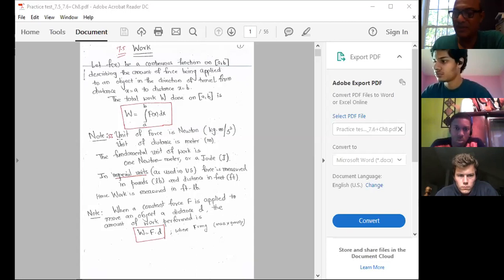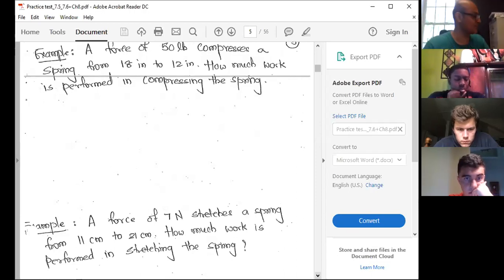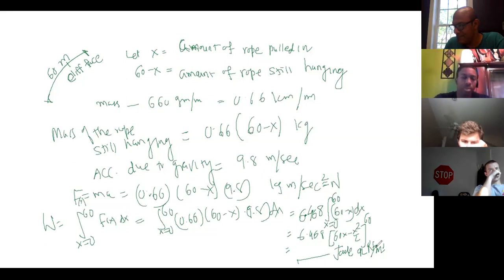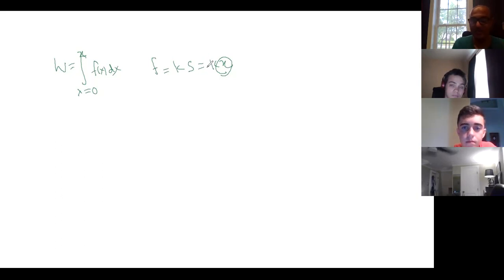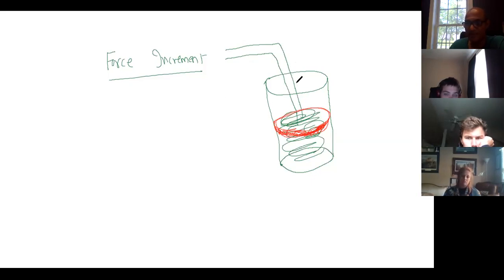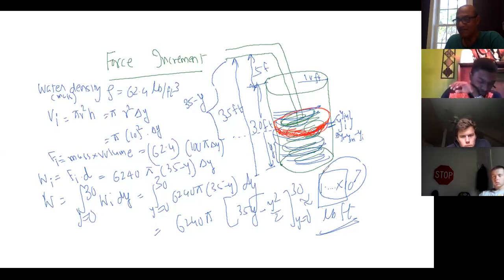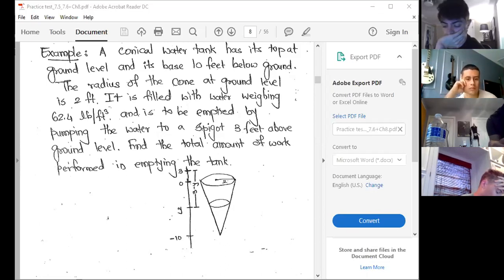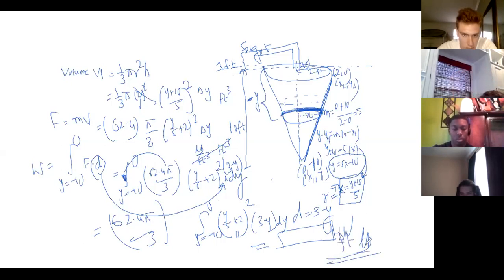Calculus II_Applications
Work done- Constant force+incremental force